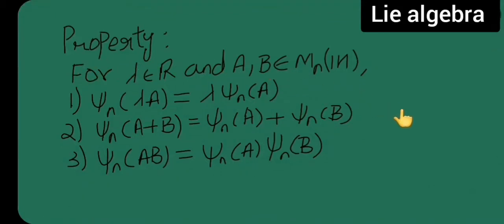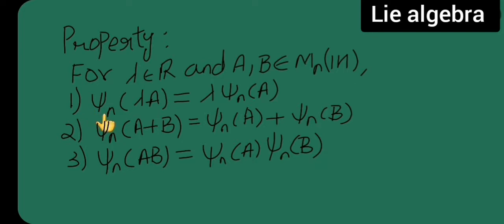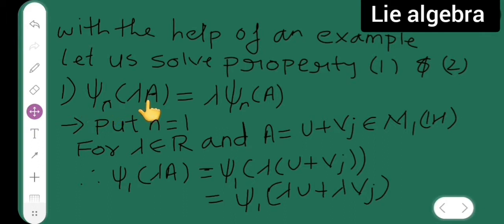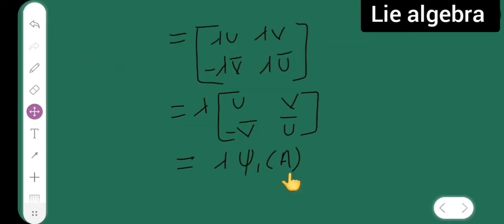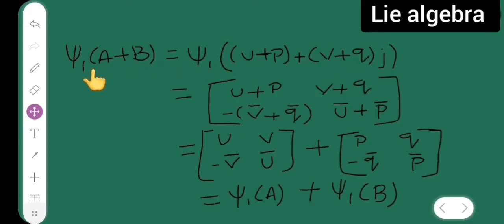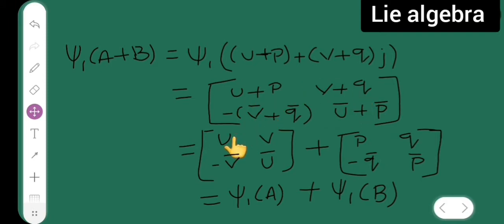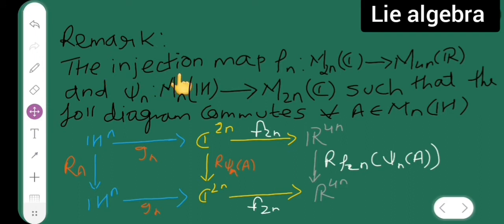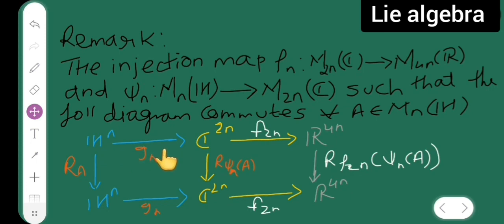lie algebra:chapter 2 lecture 10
injective map, commutative diagram